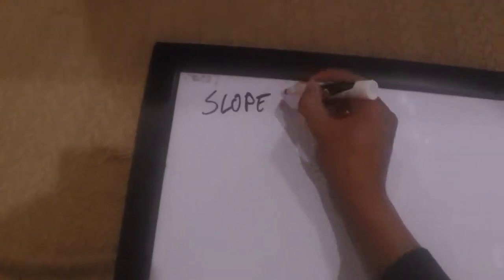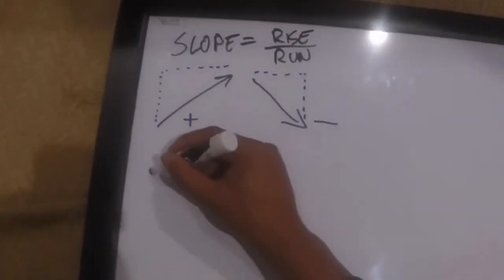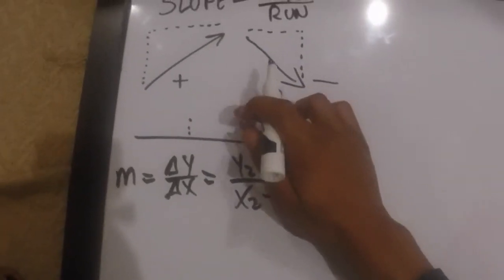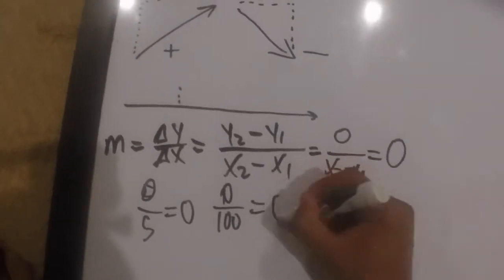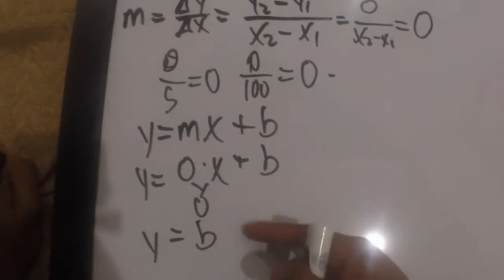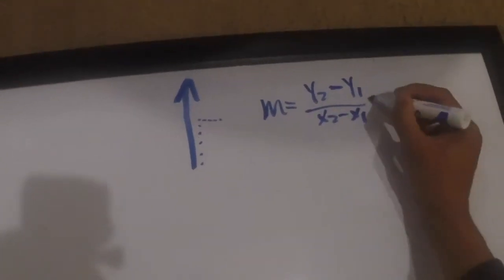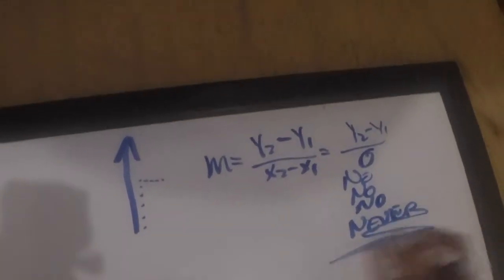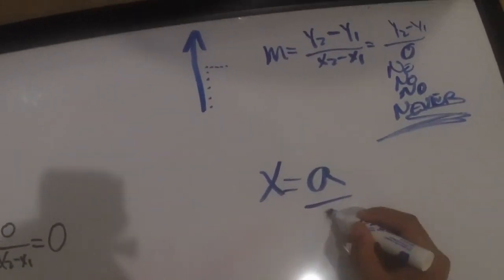Writing the equations of horizontal and vertical lines.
Don't forget! m is the slope of a line!

Horizontal lines-- (m) = 0
Vertical lines-- (m) = UNDEFINED